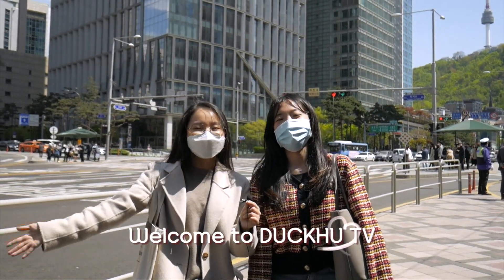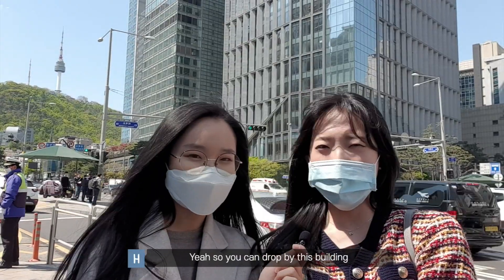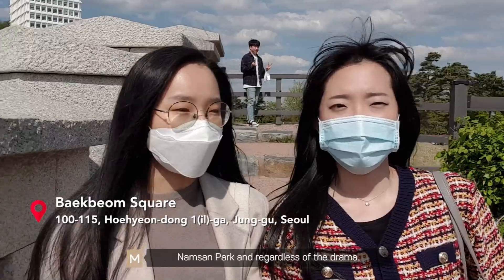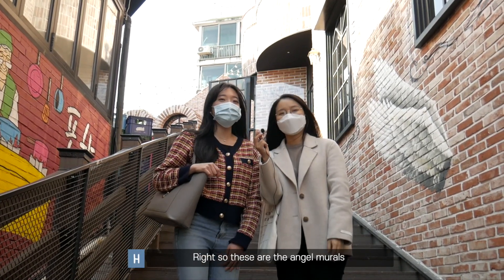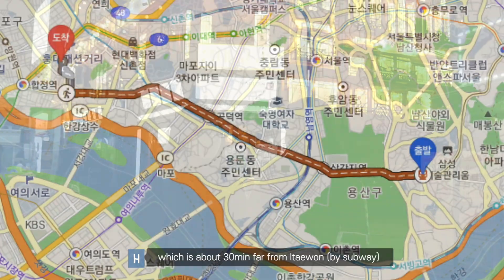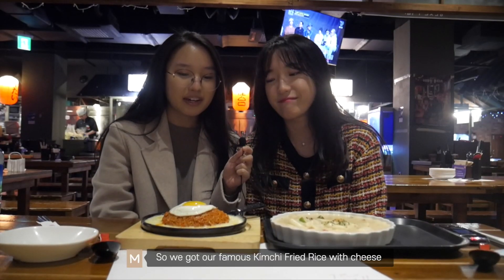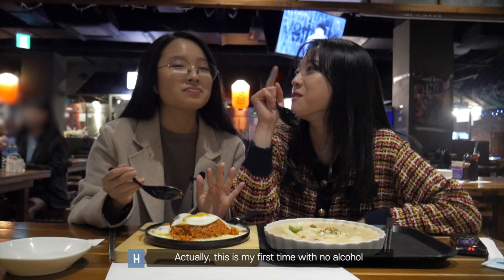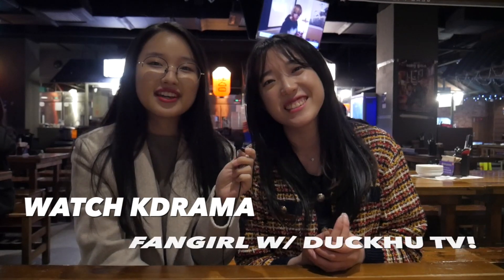We went to Jangga Pub from Itaewon Class! Filming Location Tour Part 2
Hey Duckhus!

We're back with another Itaewon Class filming location tour video!
Many of you asked where Jangga or IC was so we went out on the hunt!

***This video was filmed when social distancing rules were relaxed in Korea and before the new cluster outbreak linked to Itaewon clubs. We made sure to avoid crowded areas at all places.